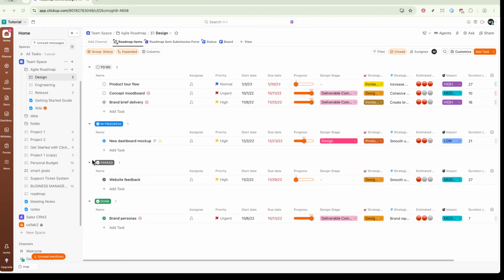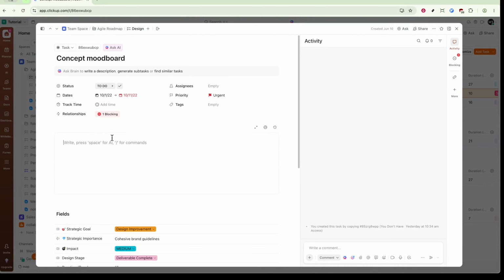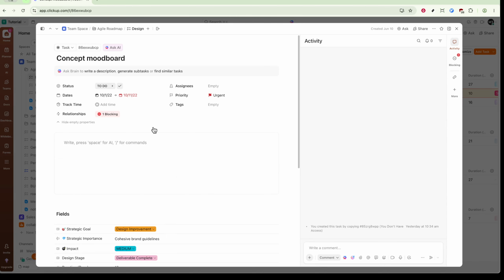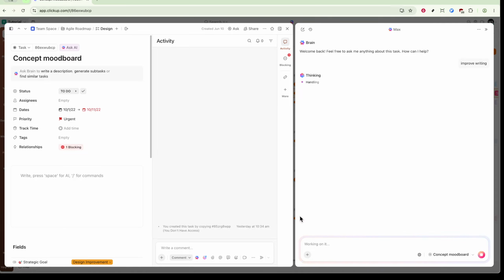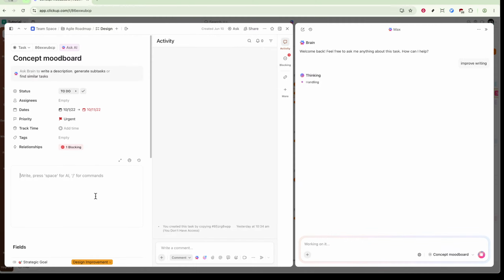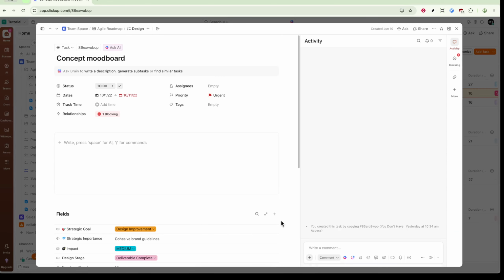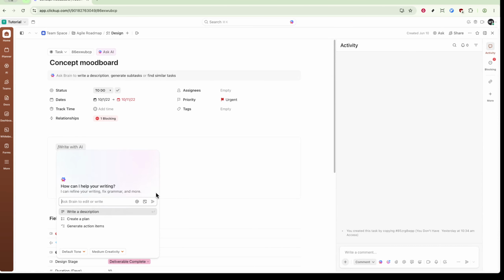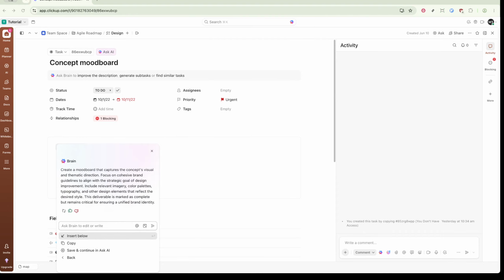How to Use ClickUp AI to Write Better Descriptions (Step-By-Step) [2026 guide]